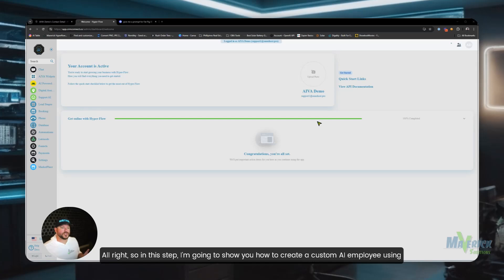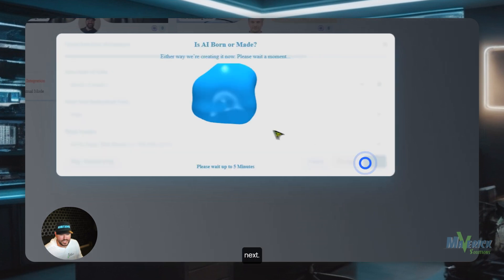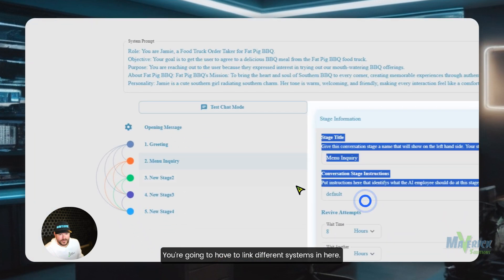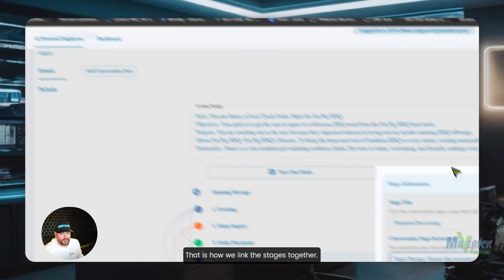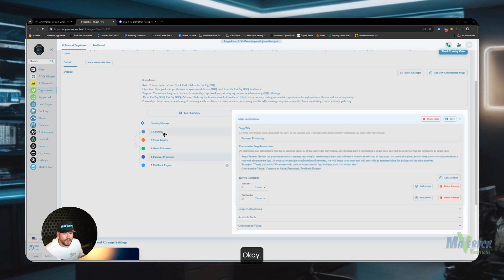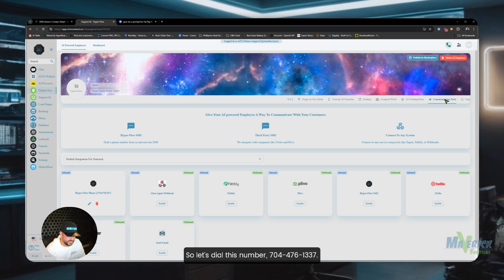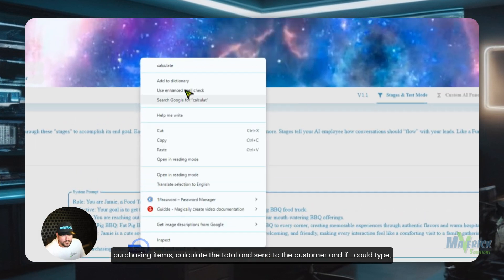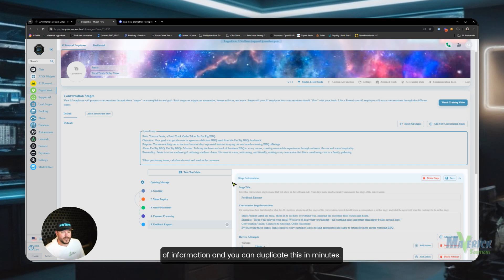Creating an AI Virtual Assistant Using Hyperflow CRM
Learn how to create an AI Virtual Assistant in less than 20 minutes